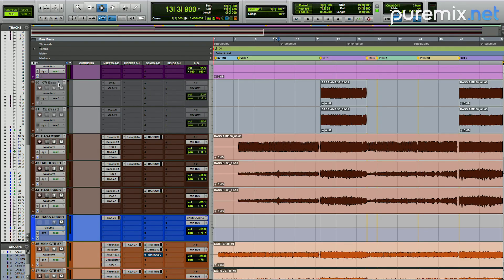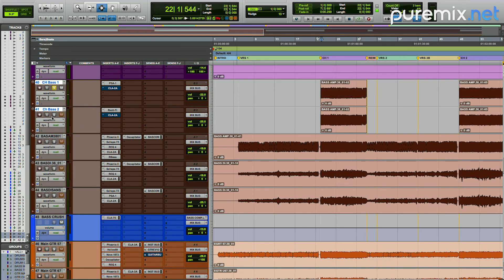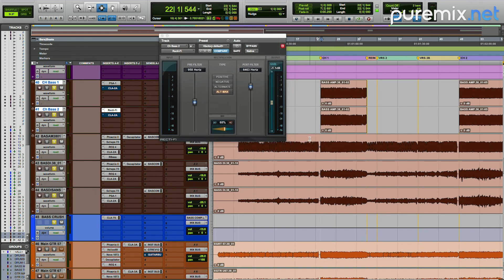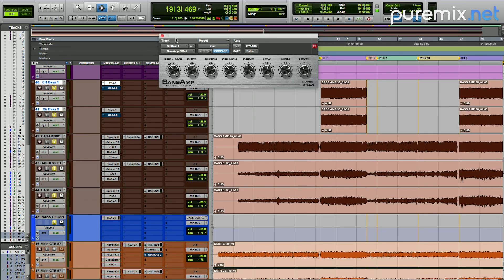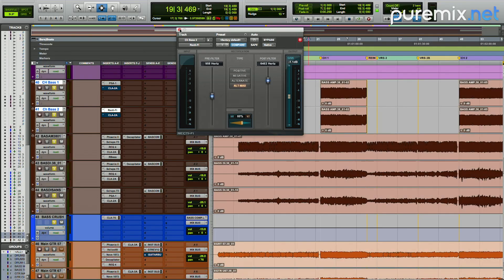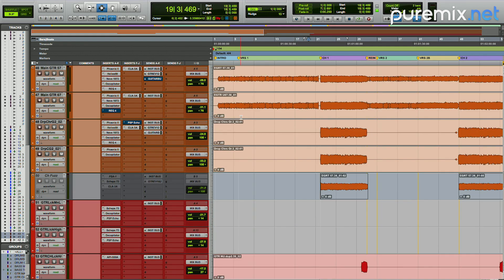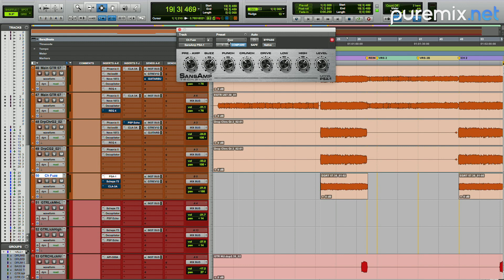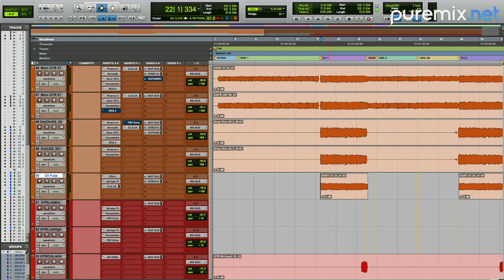Brian Moncarz - Creating Dynamics [Excerpt]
Dynamic changes are critical to any arrangement. A song whose dynamics and instrumentation vary as it goes along is much more likely to hook a listener than one that remains static. Just like a painter uses contrast to set off one element from another, an arranger—or a mixer—can use it to make a song more compelling.

In this free excerpt from the pureMix.net video, "Brian Moncarz Mixing Our Lady Peace," Moncarz talks about how he added a dynamic and textural change to the choruses of the song "Drop Me in the Water."